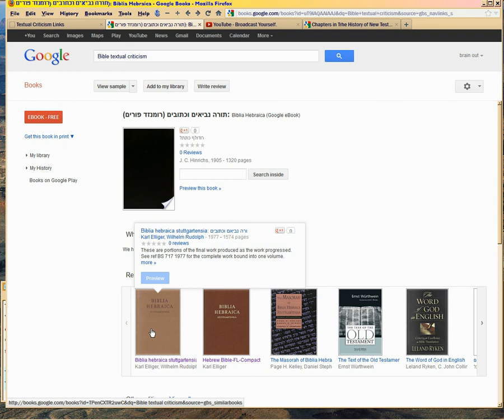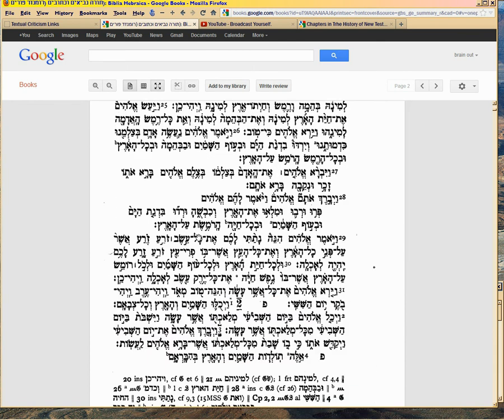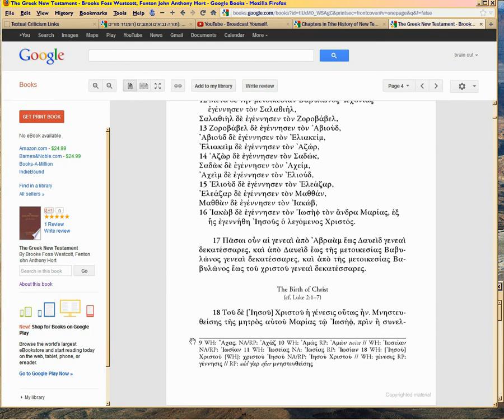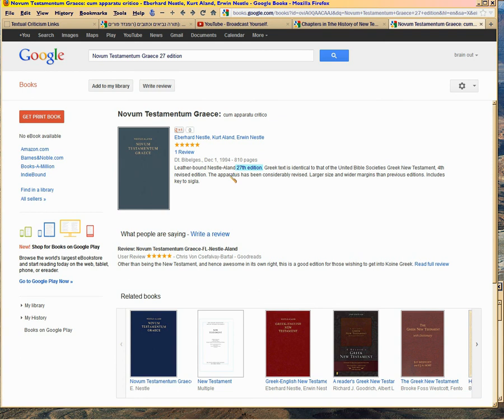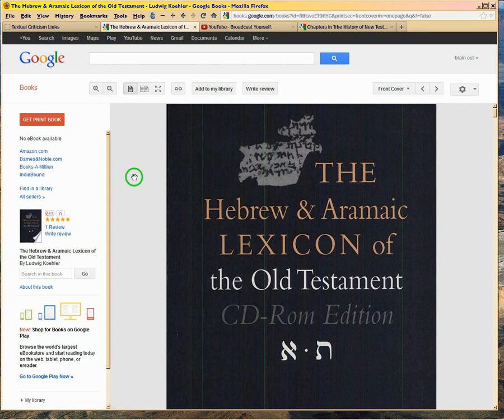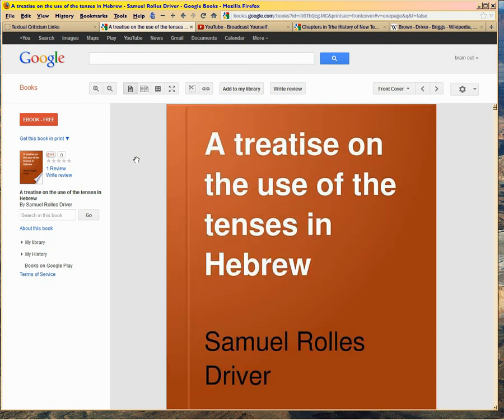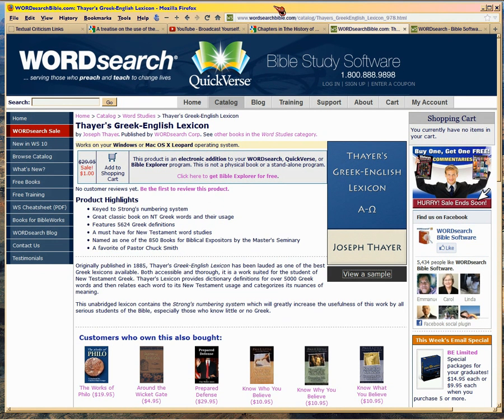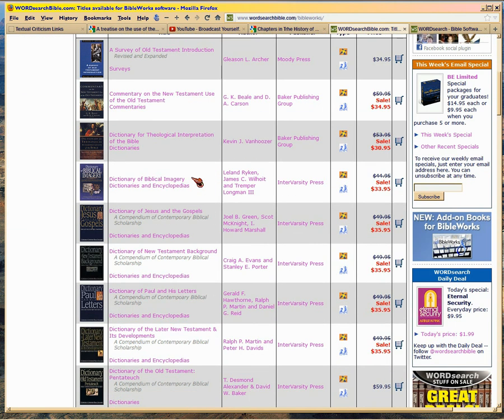TextCrit6 OT and NT Apparati, Articles, Lexicons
Video shows sample text-crit 'apparatus' footnotes of 'variants' in Bible copies, within Hebrew OT and Greek NT; plus, lexicons for both.  All these are also linked below.  However, this description has many more related links, than covered in the video.

At issue, is how TC ought to work, in OT versus NT.  An attempt to explain and solve the problems of TC methodology, is

See also Dan Wallace's article on the revived state of the TC discipline, thanks to Bart Ehrman's books (lol)

** Westcott-Hort Greek NT and apparatus shown in video (not the best apparatus)

** Most-Used-by-scholars-today Greek NT critical edition, called Nestle-Aland 27th edition (aka 'NA27' in scholar circles)

** Sample LXX apparatus and codes, scan from my hardcopy Rahlff's Septuaginta

** CNTTS, the biggest NT collation and apparatus project to date (now included in BibleWorks 9) . Their video

** HALOT Hebrew lexicon (costs only $75 if you buy it with BibleWorks)

** Brown Driver Briggs Hebrew lexicon I can't find online for sale.  It's bundled with BibleWorks.

** Can't find Bauer Danker ('BDAG') sales links;  you can buy it with HALOT in BibleWorks for an added $150 (including HALOT, $75 if alone).

** Gerhard Kittel's TDNT is $500 hardback at Amazon, or $200 software at logos.com.  It's considered the king of Greek lexicons.

See also video descriptions in TextCrit7a or 7b for many more related links.